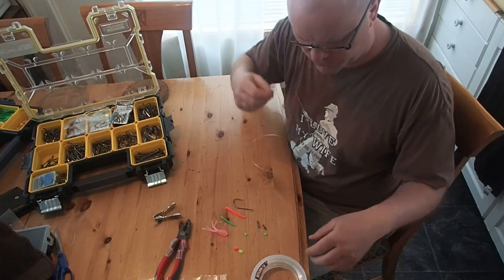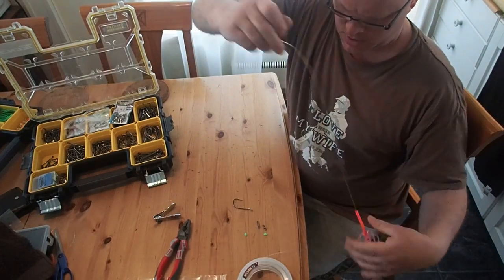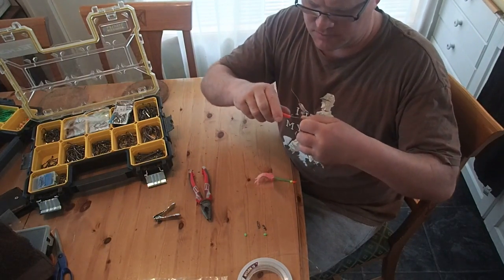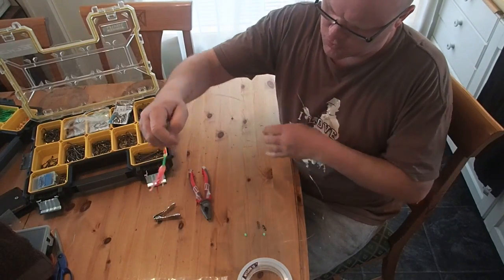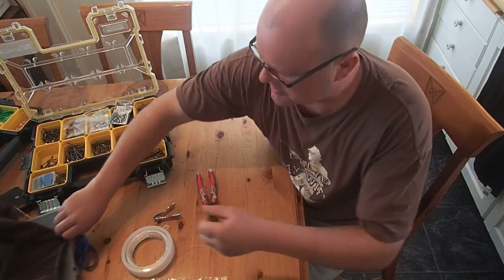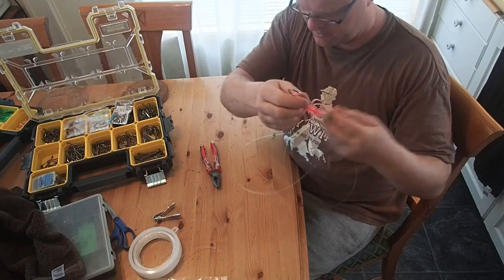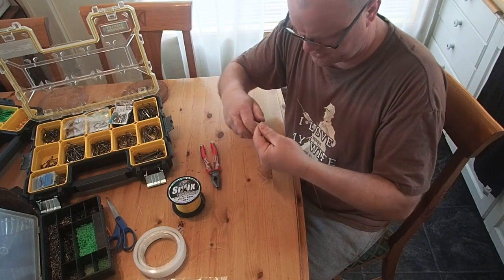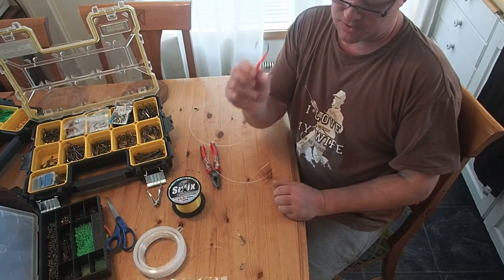P3110501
Making a basic pulley rig for shore fishing around Saltstraumen